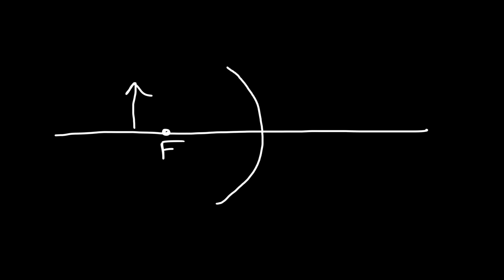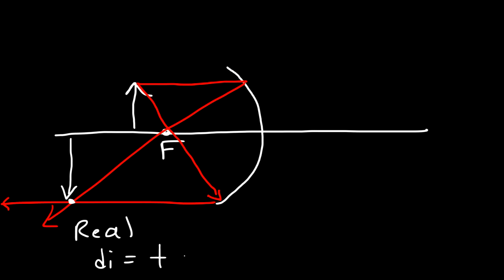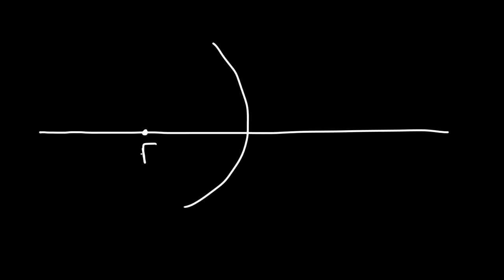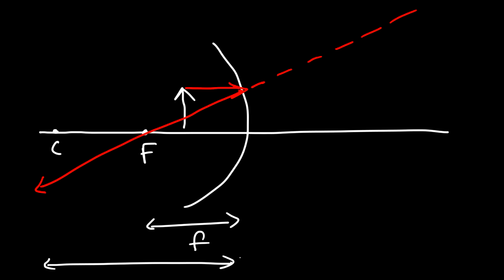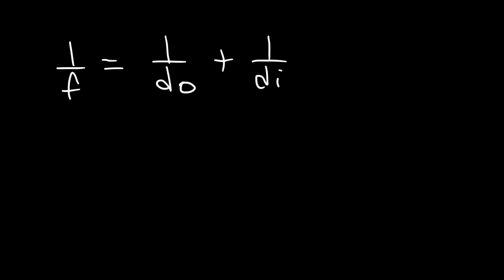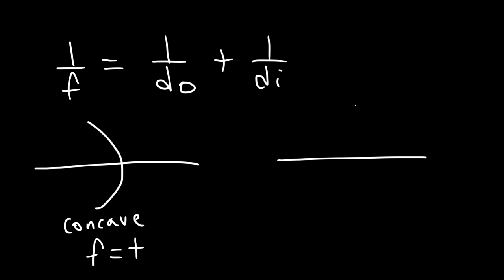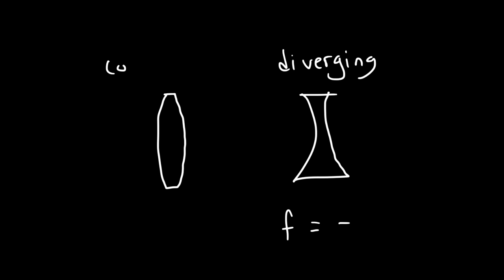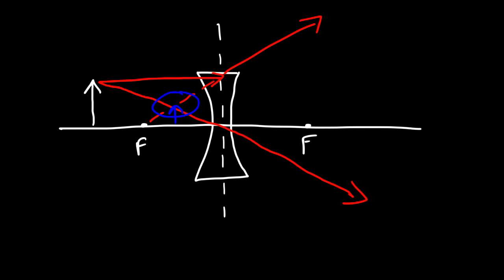Ray Diagrams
This physics video tutorial on optics provides a basic introduction into ray diagrams.  It explains how to draw ray diagrams for converging lens, diverging lens, concave mirrors, and convex mirrors.  It explains how to distinguish a real image from a virtual image and how to tell if an image is upright, inverted, enlarged or reduced in size.